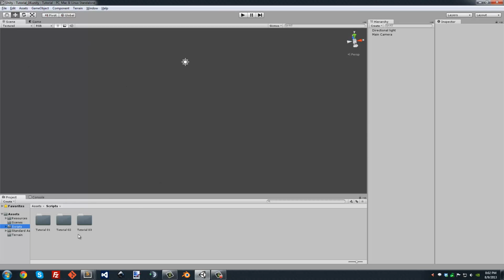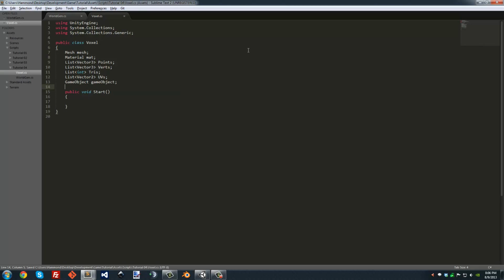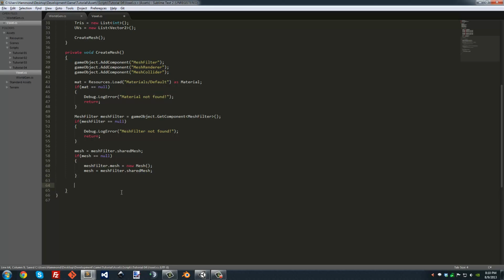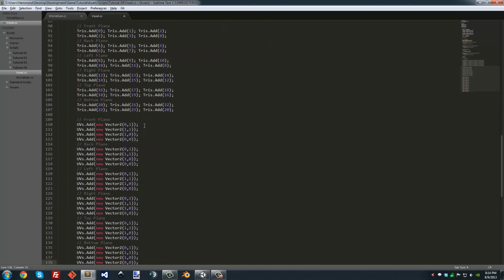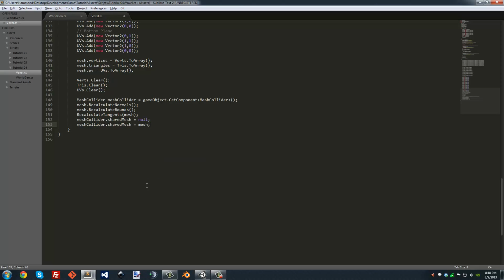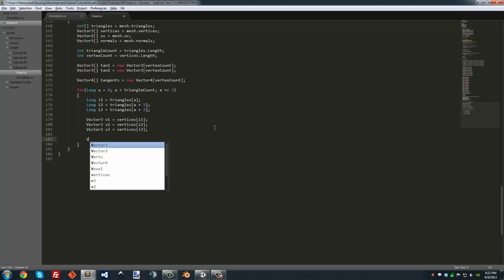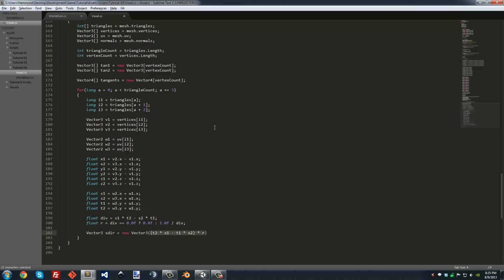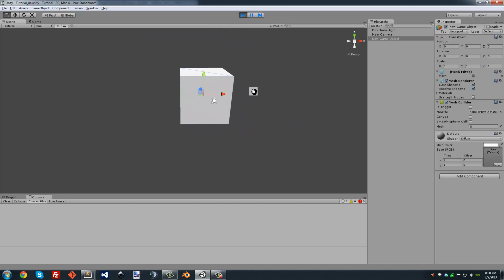Old Unity Tutorials #04 - Voxel Mesh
This is the fourth video of our tutorial series on Unity3D. In this video I cover creating a voxel mesh at runtime. This will be the first video in a sub-series about creating a voxel terrain engine in Unity. Hopefully this tutorial series will help you to learn game development with Unity.